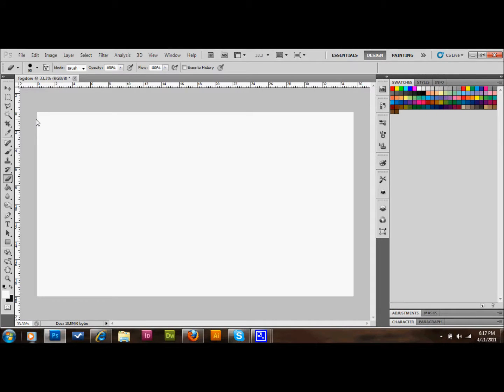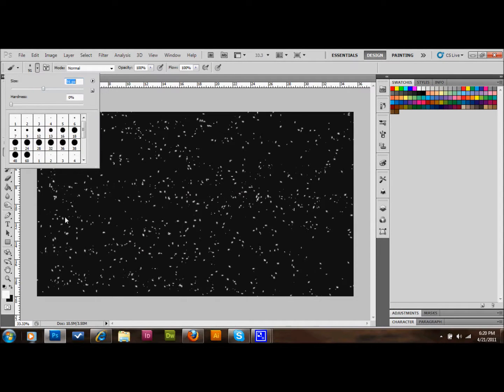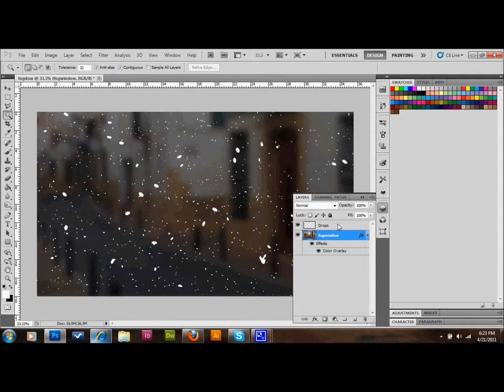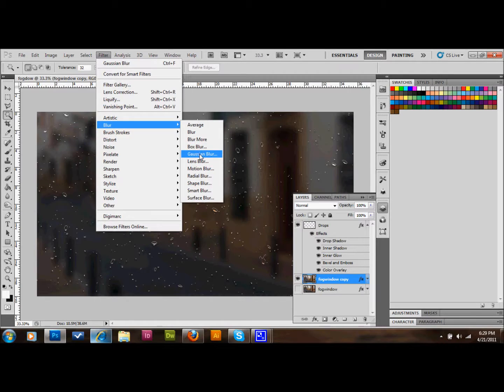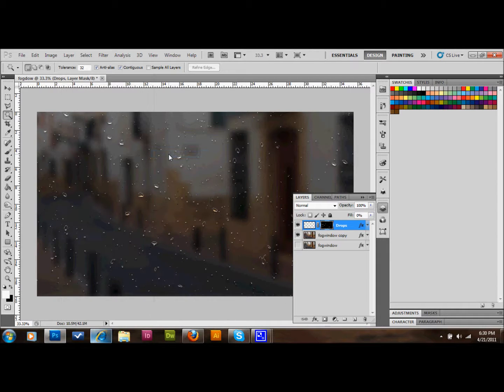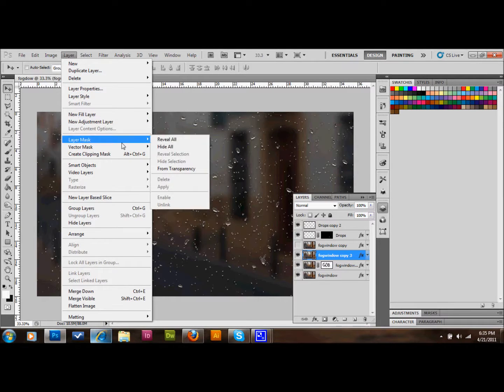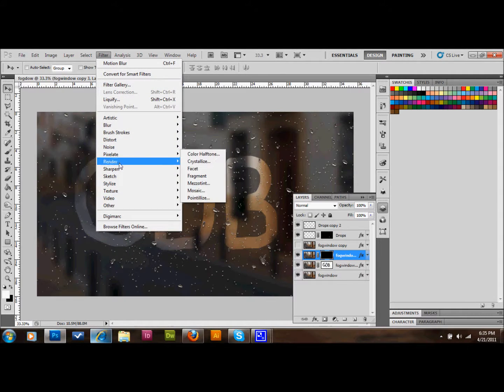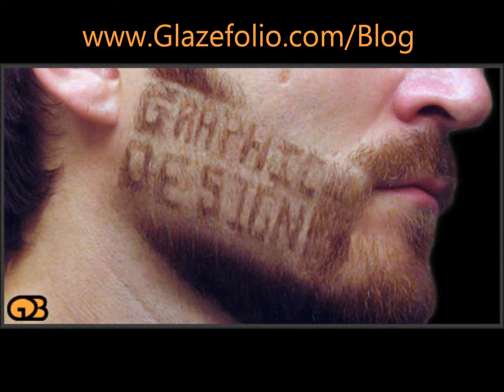Photoshop Tutorial Condensation Window Effect | Glazefolio Design Blog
Glazefolio Design Blog. Learn how to make an effect in photoshop that looks like a drawing on a window covered in fog or condensation.